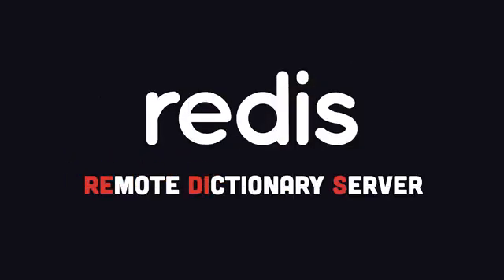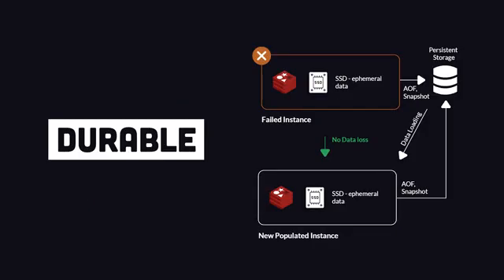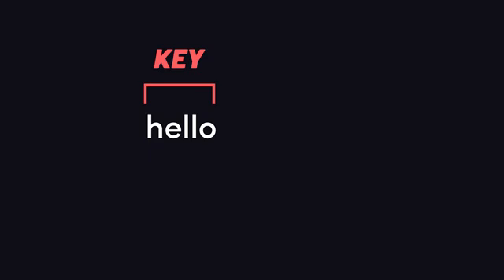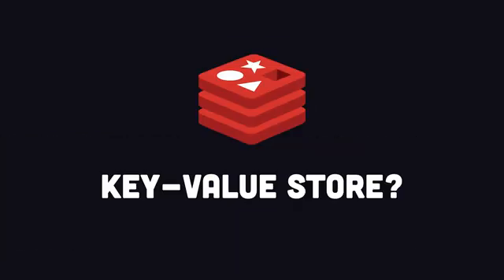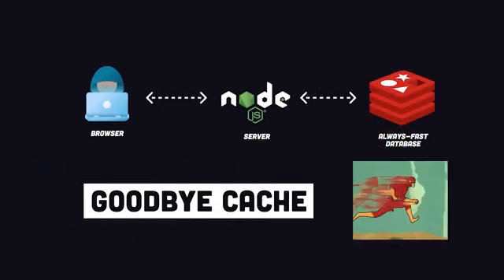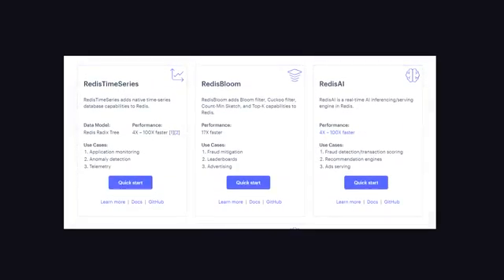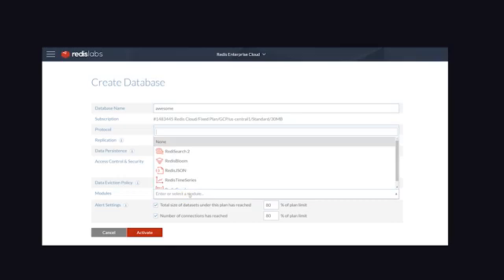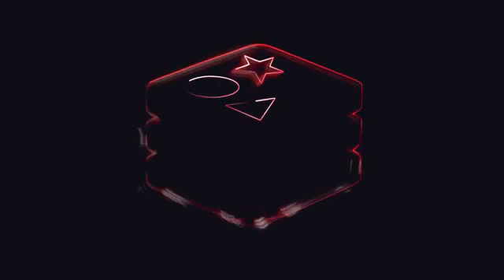Learn Basic coding idea in 100 Seconds | for more | Don't miss this